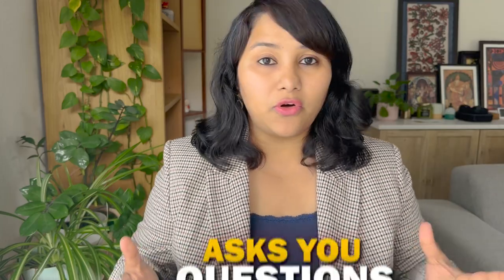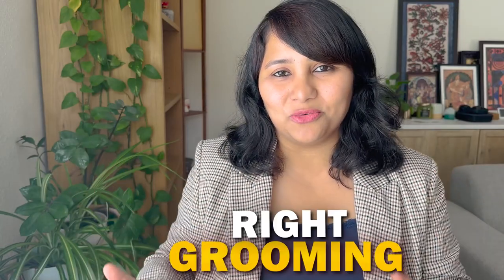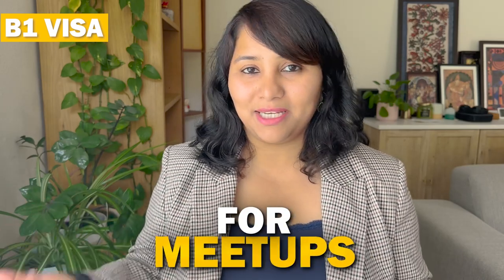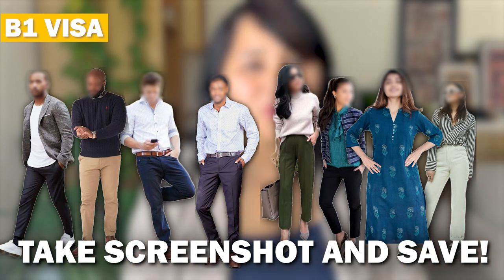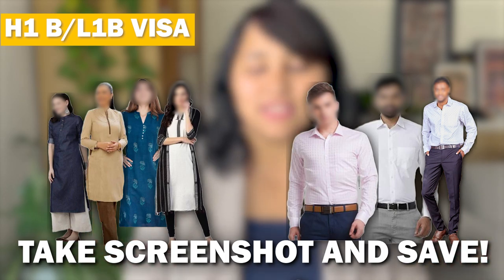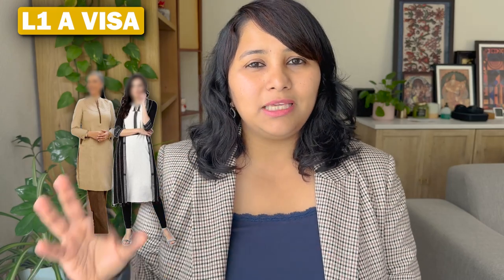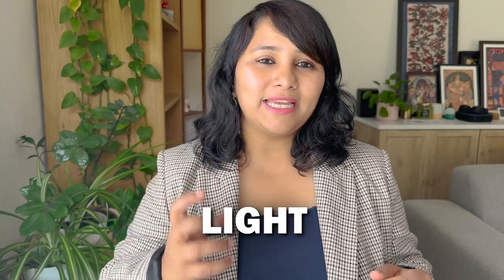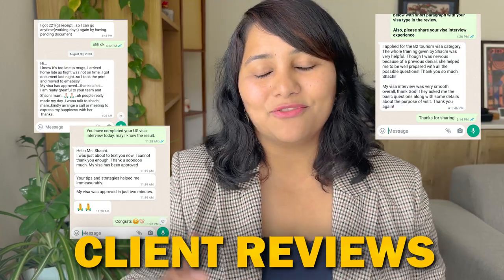What to wear for USA Visa interview 🇺🇸 - Work visa edition | L1A, L1B, H1B & B1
🌟Free Resources 👇
🏆B1 visa

Hey Guys,
Wondering what to wear for your USA visa interview? So here is a video on how to make a positive impression on the visa officer and boost your chances of a successful USA visa application :)
Visa officers are going to look at you before they talk to you - so what you wear to the visa interview is highly important. It can get confusing deciding this - so we are going to cover exactly this in this video.
In this video, I will walk you through the dos and don'ts you need to keep in mind while dressing if you are applying for B1, H1, L1A or L1B visa. We will also show you sample pictures which you can use as reference while deciding what to wear.

Timecodes
0:00-  Introduction
2:00 -  Dressing for B1 visa
4:16 -  Dressing for H1B & L1B visa
5:49 -  Dressing for L1A visa